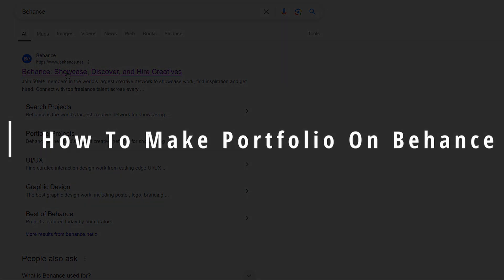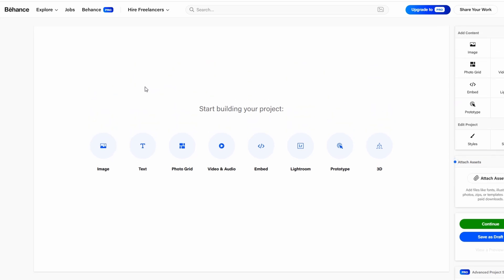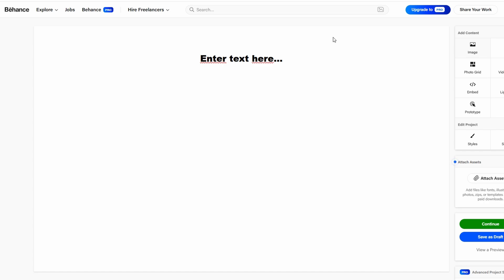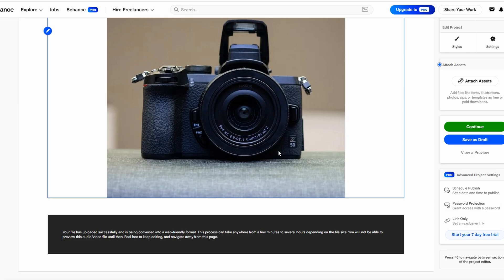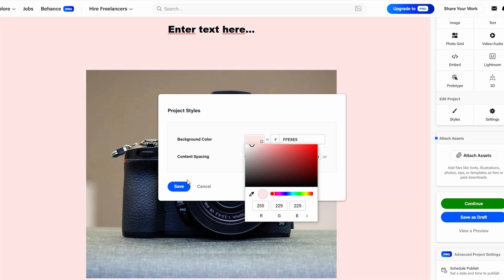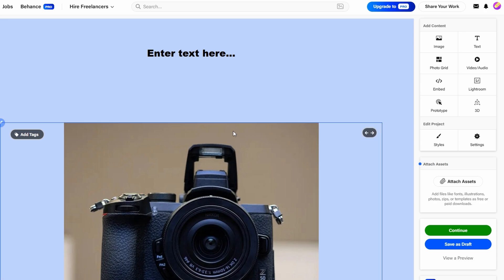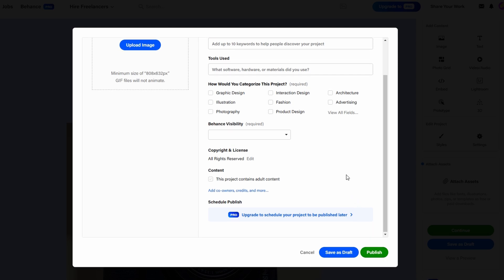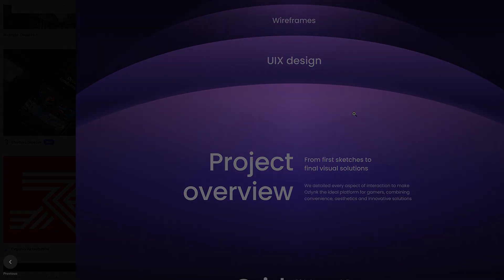Behance Portfolio Tutorial 2025 | How to Make Portfolio on Behance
In this informative video, we provide a comprehensive tutorial on creating a portfolio on Behance. Designed for both beginners and experienced users, this guide will walk you through the straightforward process of setting up your portfolio effectively. Discover the features of Behance that make it an ideal platform for showcasing your creative work.

May include behance portfolio tutoria how to make portfolio
behance portfolio tutorial
behance how to create portfolio
behance tutorial
how to make a behance portfolio
behance tutorial 2024
how to build a behance portfolio
how to create a behance portfolio
how to prepare your design portfolio on behance
how to make your portfolio on behance
how to use behance for portfolio
using behance as a portfolio
how to make a behance project
making a behance portfolio
behance project tutorial
how to create a portfolio on behance
how to build a portfolio on behance
how to use behance to create a portfolio
behance portfolio tutorial 2025
behance portfolio tutorial 2026
tuto portfolio behance
how to make a portfolio with behance
how to create a portfolio in behance